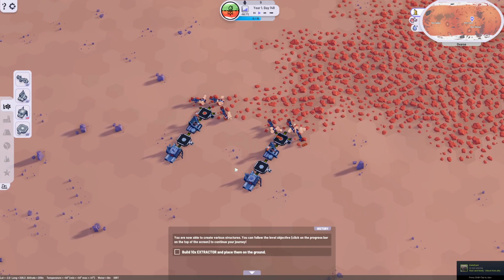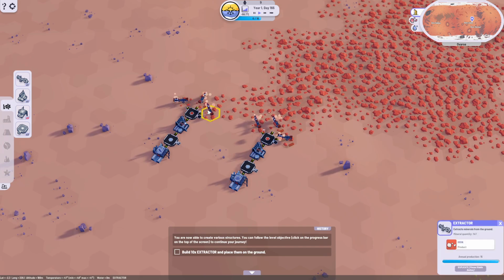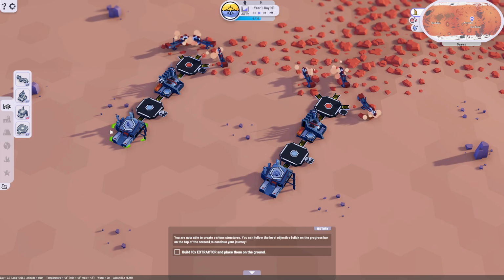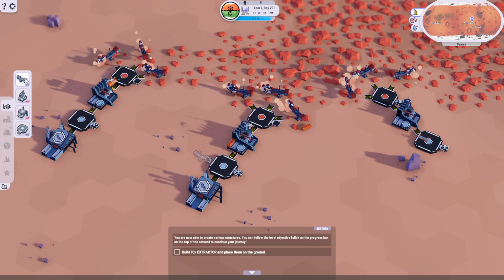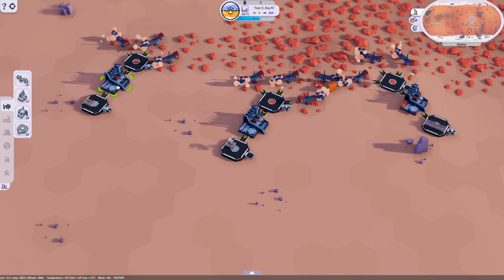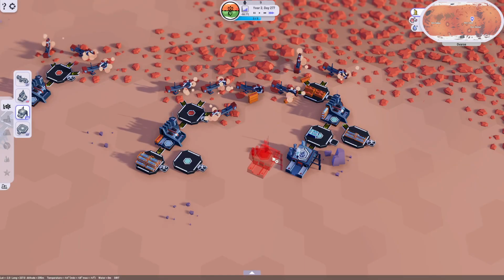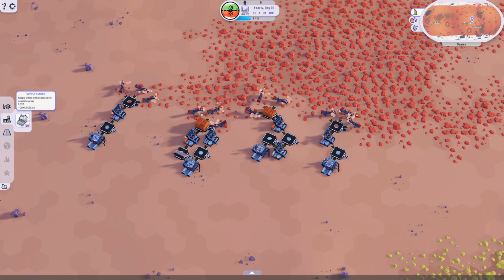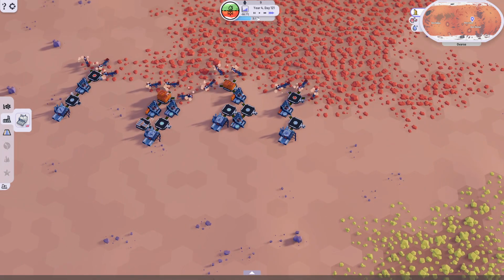Plan B: Terraform Start Guide - Extractors and Factories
This is a really simple guide to assist you through the game tutorial explaining some small bits of info that the game doesn't.